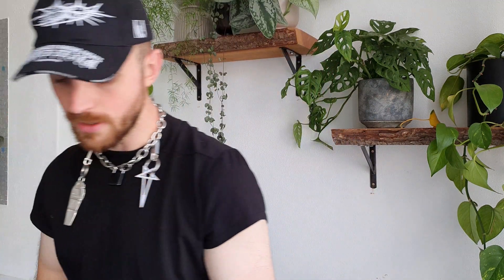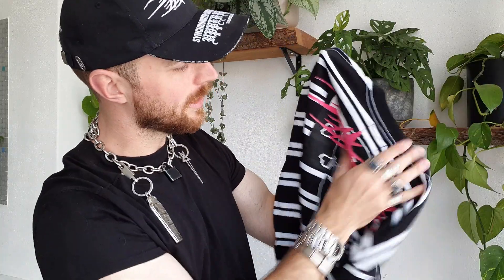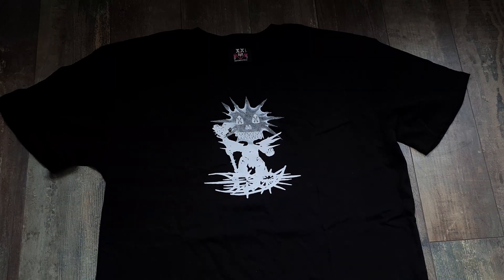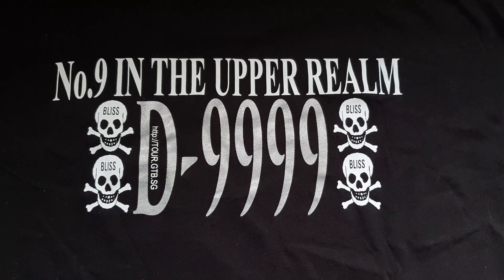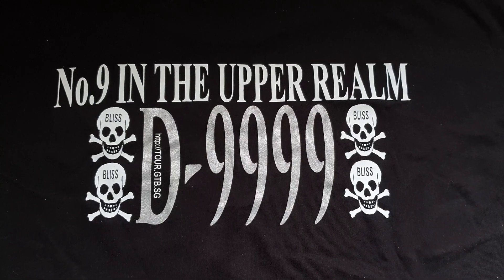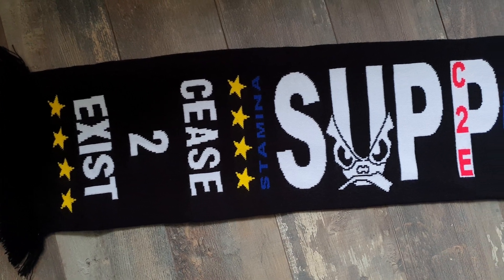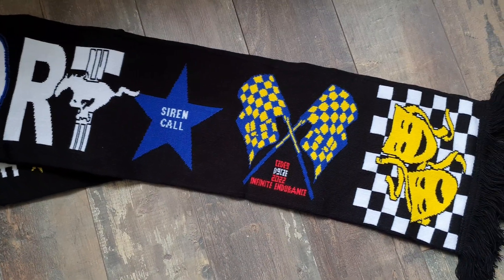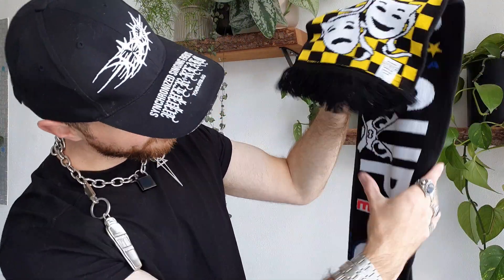I bought Draingang World Tour Merchandise